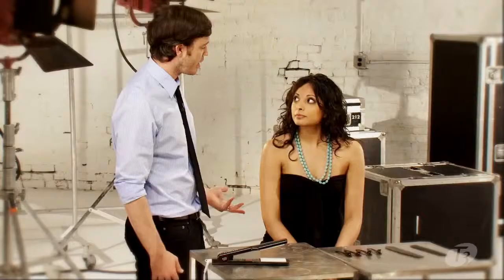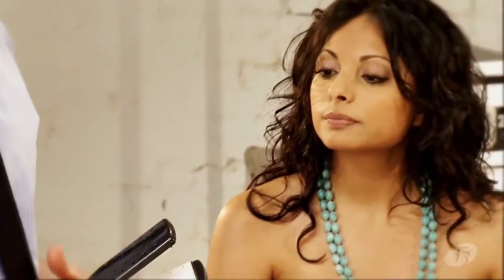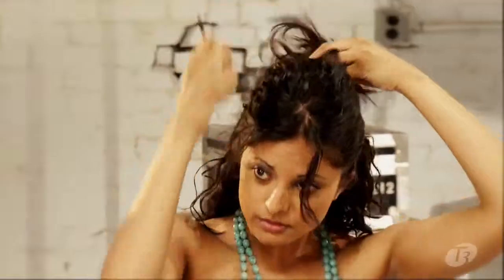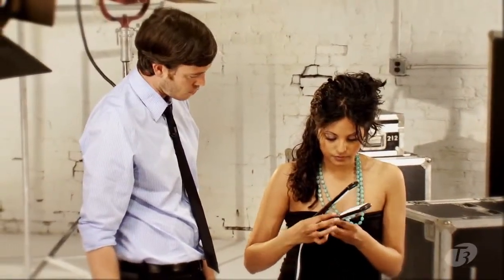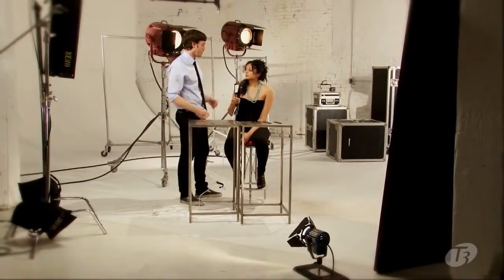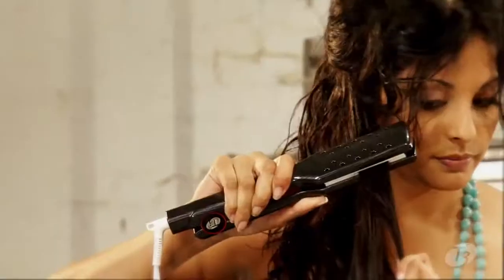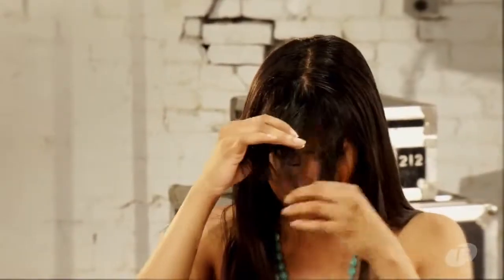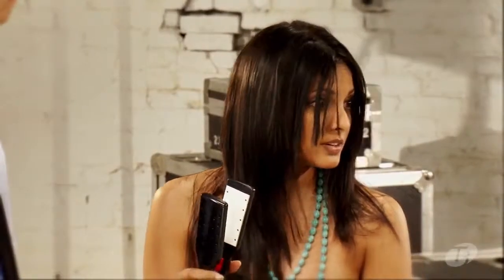T3 ManeTamer Video Style Guide